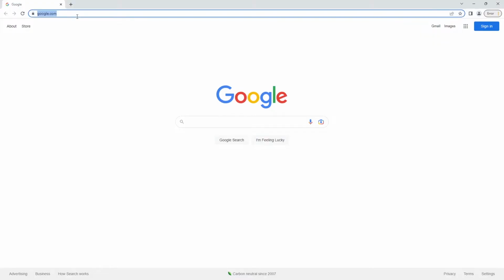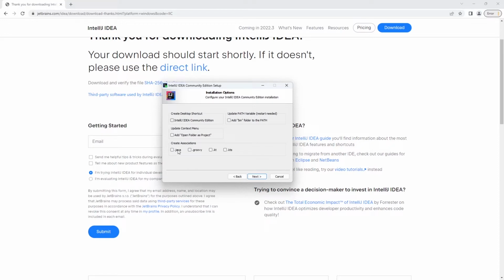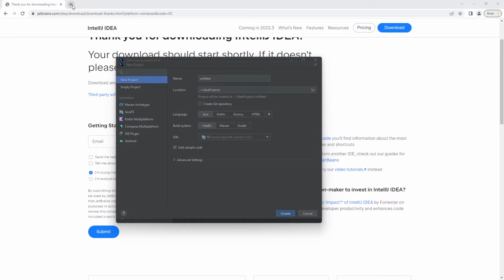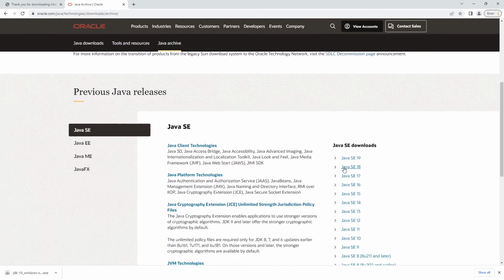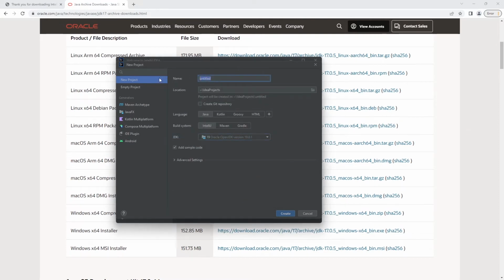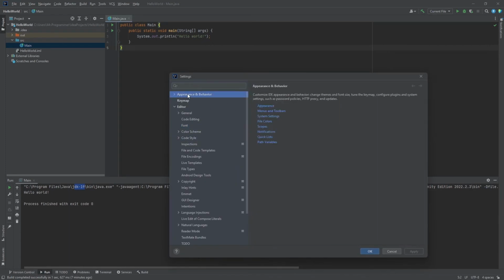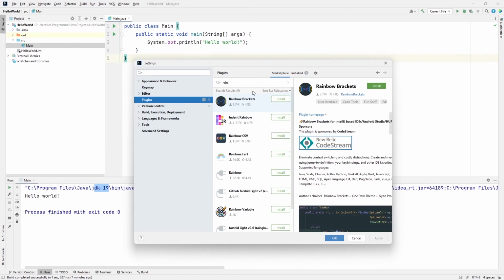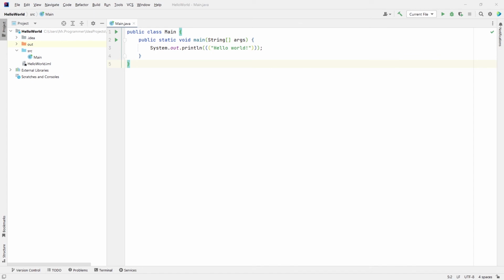Installing and Setting up IntelliJ IDE with JDK 19 || First Hello World Java App || Windows 11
In this video,I will show you how to install and setup IntelliJ and also how to install and setup JDK in IntelliJ.

I will also show how to change theme and other settings and how to install plugins

00:00 - Intro
00:20 - Installing IntelliJ
01:24 - Installing JDK 19
02:52 - Hello World App
03:19 - Change Theme & Font (Settings)
03:48 - How to Install Plugins
04:33 - Ending